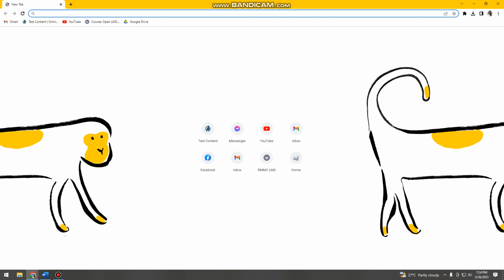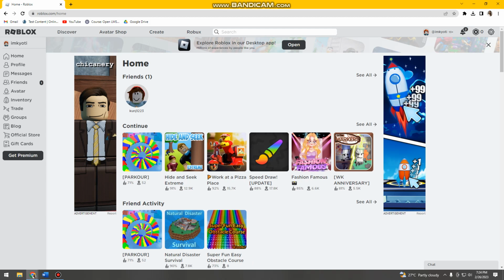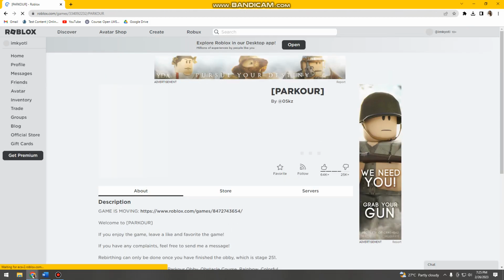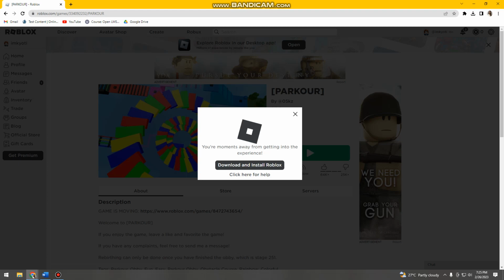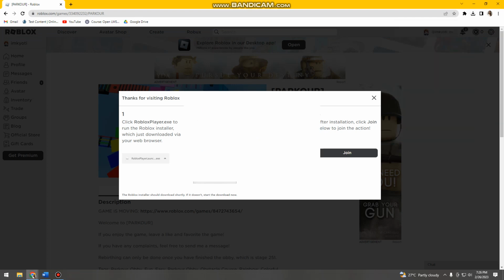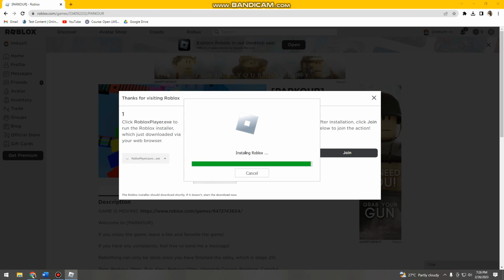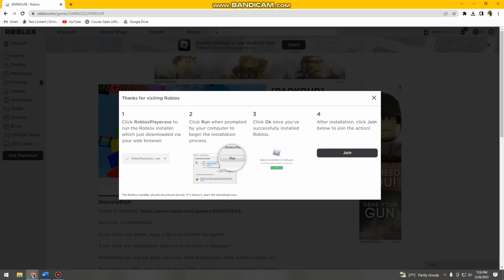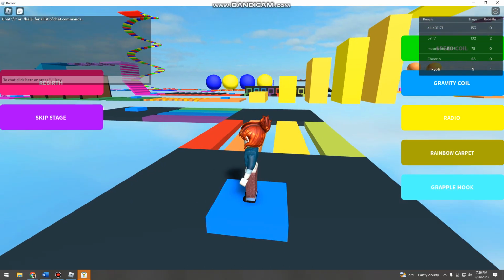How to Download Roblox on Laptop & PC (2023)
How to Download Roblox on Laptop & PC (2023). In this video you will learn how to download roblox on laptop and pc. Step by step instructions on how to download roblox on laptop and pc. Learn how to download roblox on laptop and pc and other devices with the new roblox update in 2023.

Follow the steps below to download Roblox on PC & Laptop:
1. Go to Roblox.com in your browser and login.
2. Select any of the games on Roblox.
3. Select the Play button on the games page.
4. Select Download and Install Roblox.
5. Download and open the Roblox launcher.
6. Roblox will then be installed to your computer. Once completed select the play button again and Roblox will open on your PC. 💭 Have a question about this tutorial?